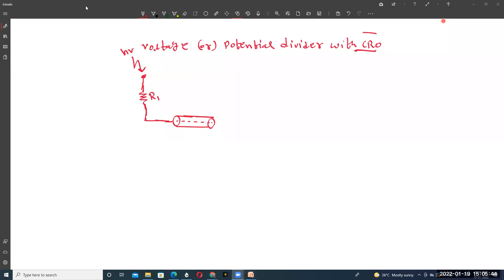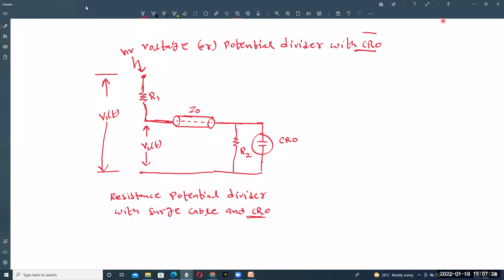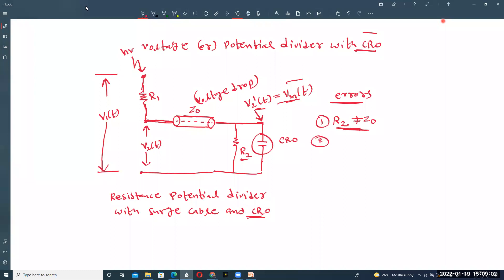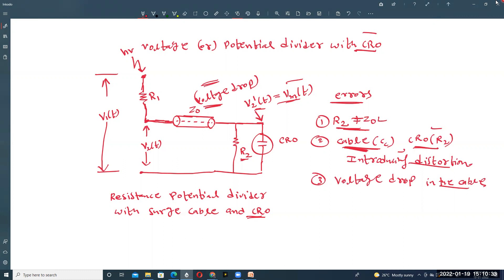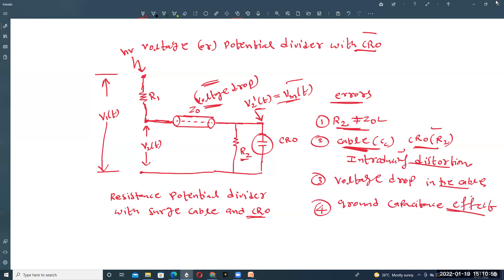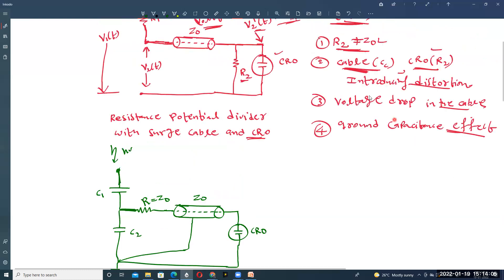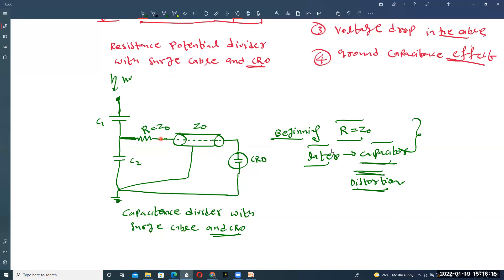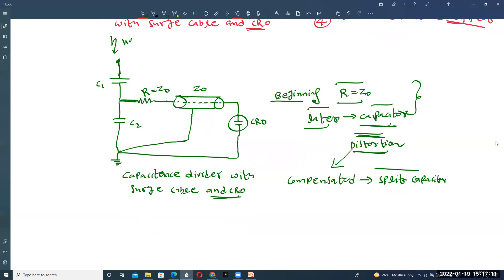HVE#voltage or potential divider with CRO